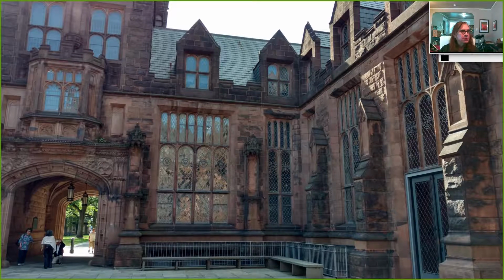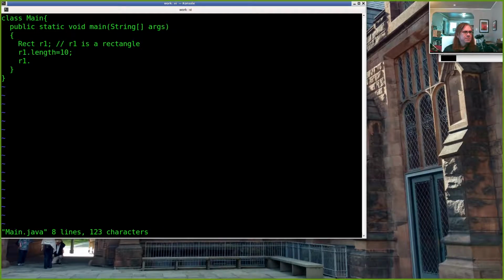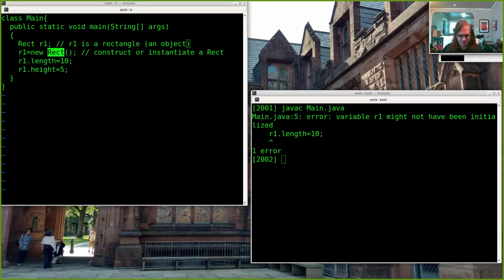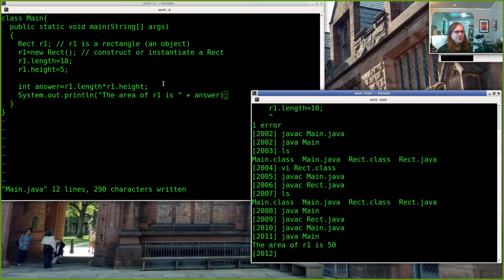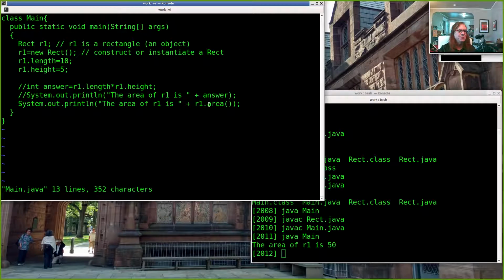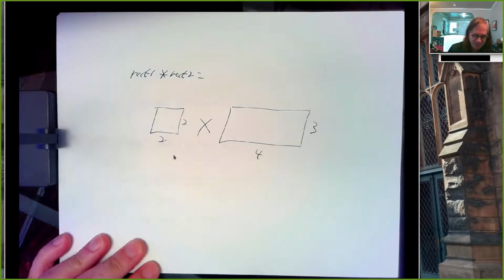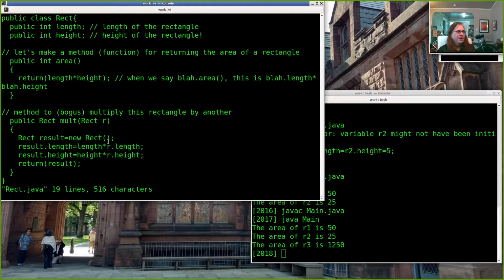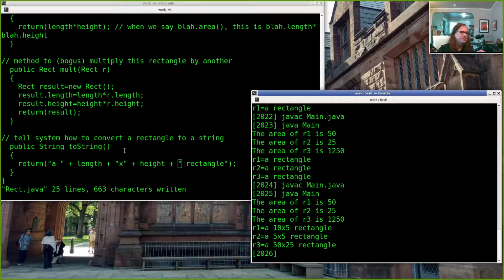CSE223B 20210407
03:00 Making a Java class
03:51 naming conventions
06:58 snake vs came; case
07:01 camel
24:24 adding methods to the Rect class
36:52 having rects interact with other rects
44:35 garbage collector